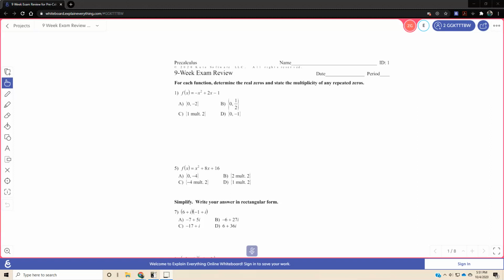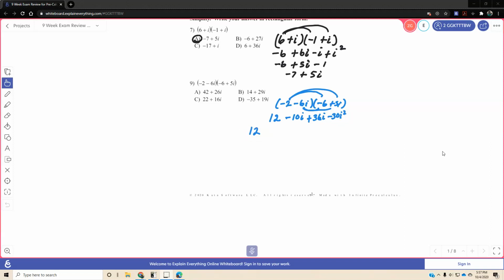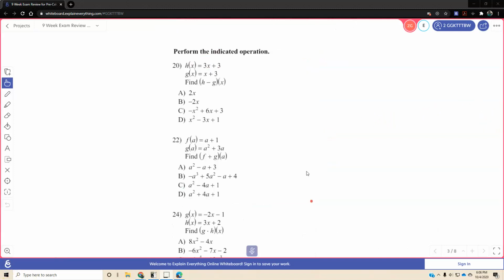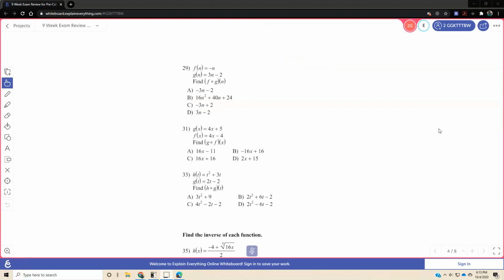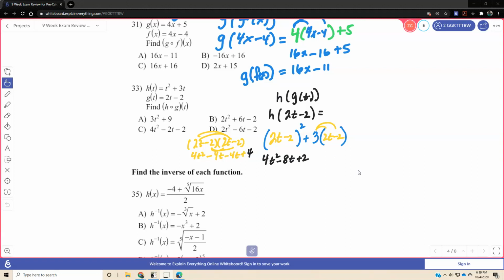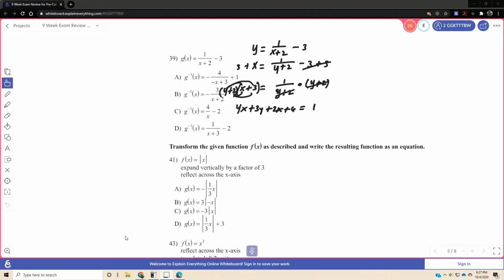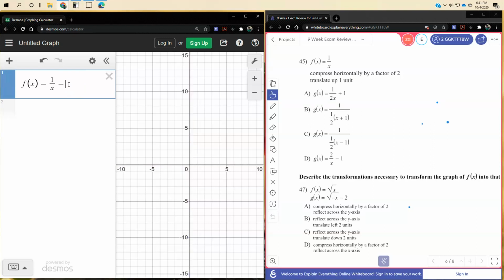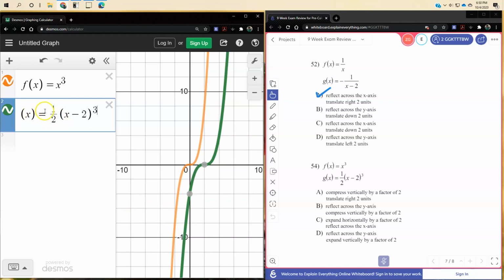Q1 Pre-Calculus Nine Week Review